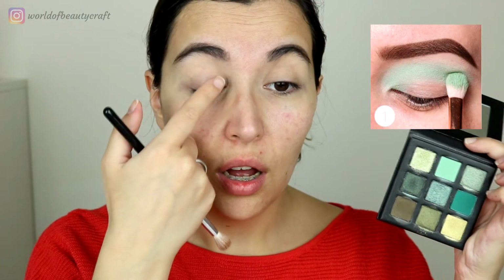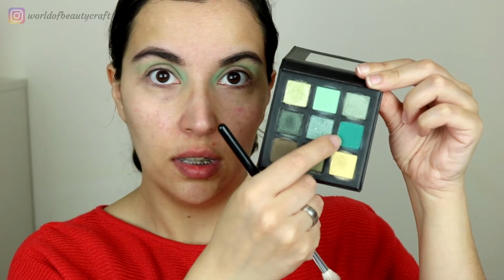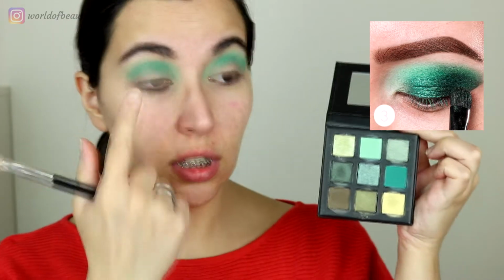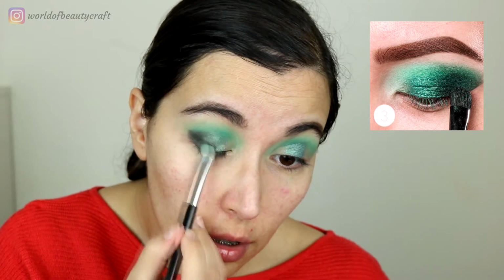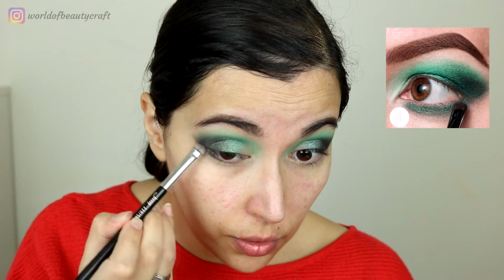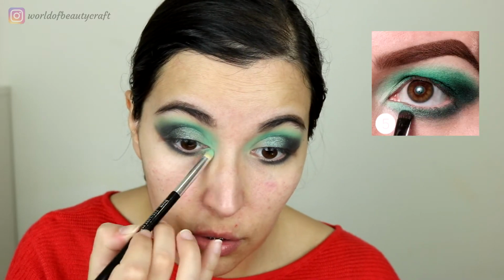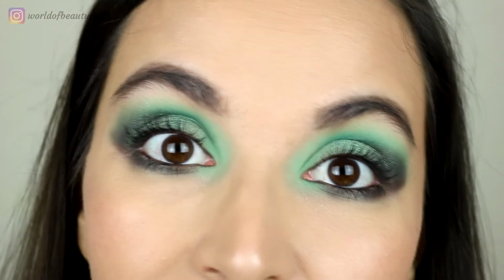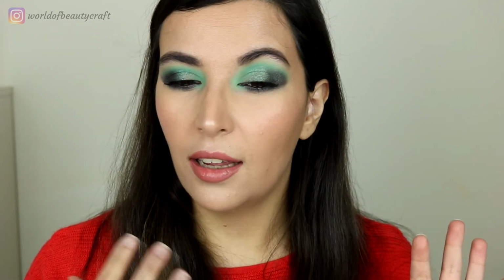Technic Mesmerising Palette VS Huda Emerald Obsessions Look // Dupe Challenge Series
In this video I’m putting the Technic Mesmerising Pressed Pigment Palette to the challenge of duping a look done with the Huda Beauty Emerald Obsessions Palette!

Flormar OMLashes! High Definition Mascara

● B R U S H E S   &   T O O L S ●